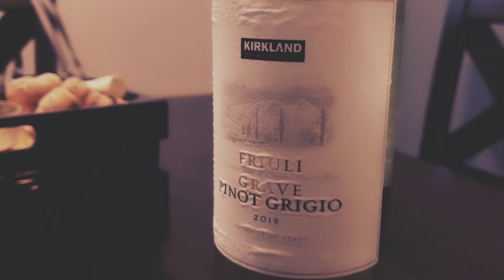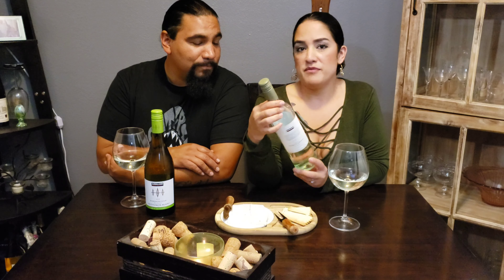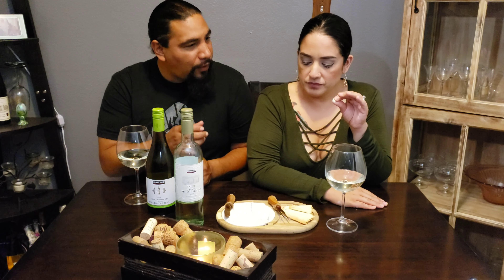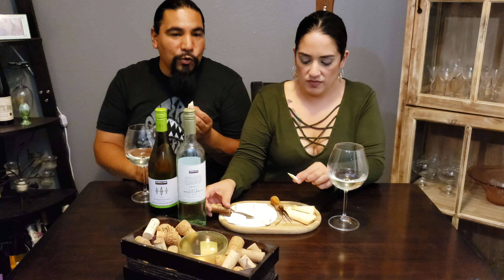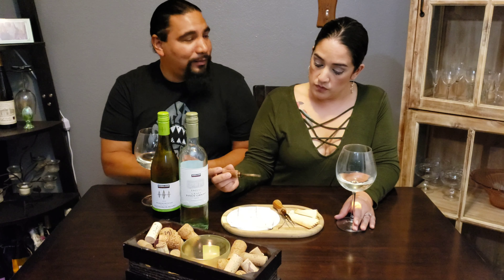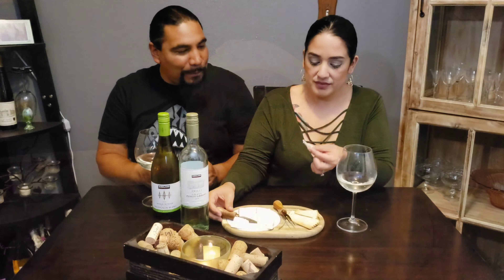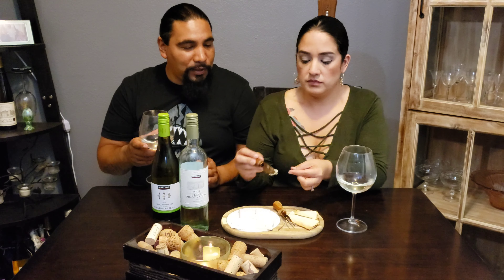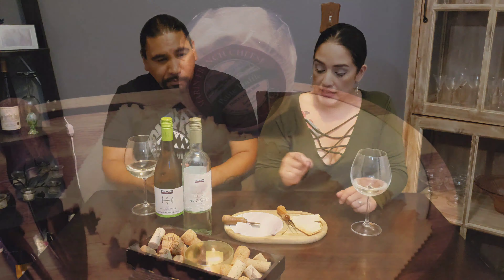Do not try these wine pairings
We gave Kirkland wines a try and paired them with a Brie sampler pack we found at Costco. The results were not what we hoped for